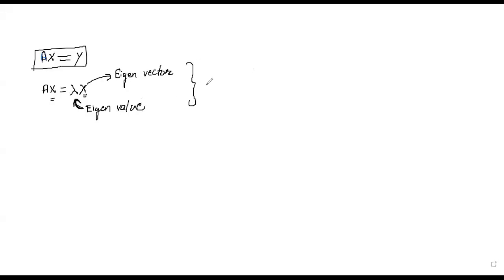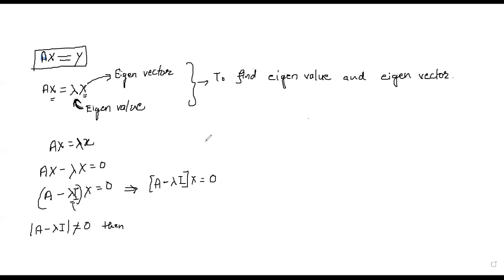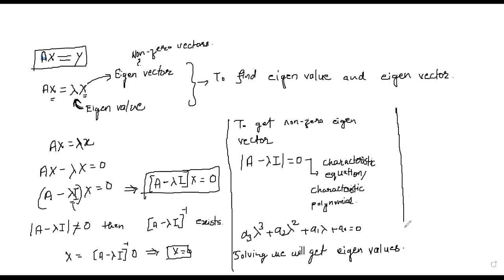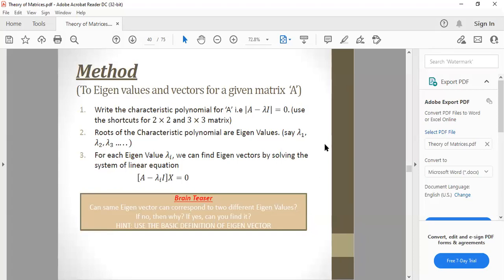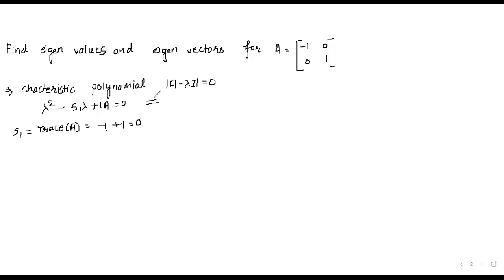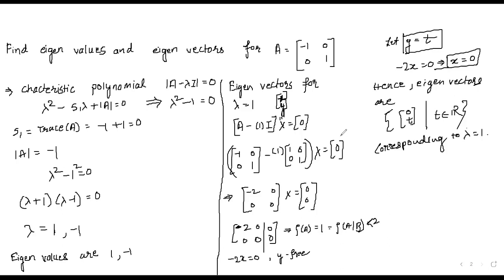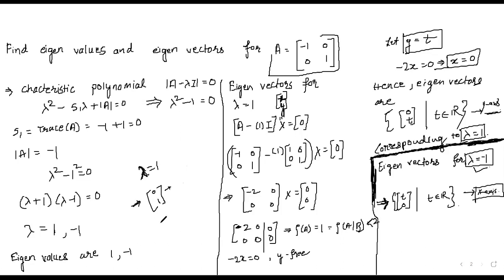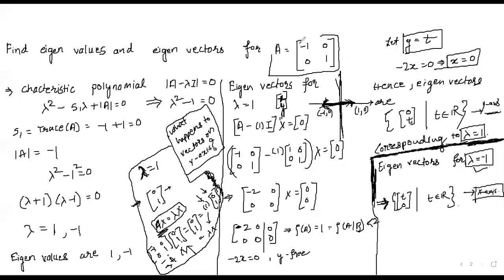Eigen values and Eigen vectors Lector I